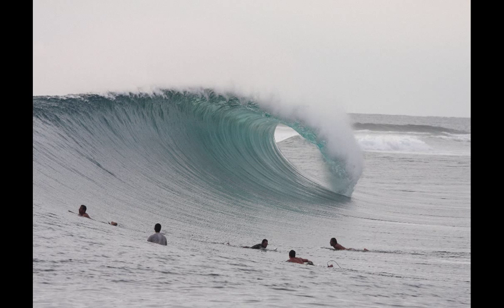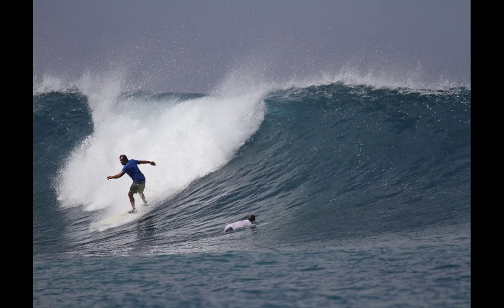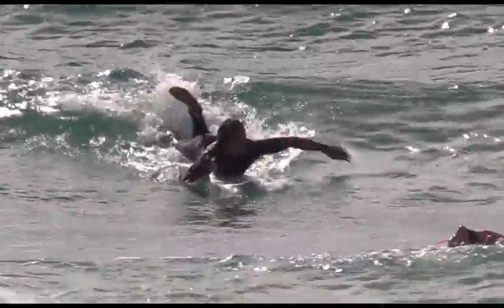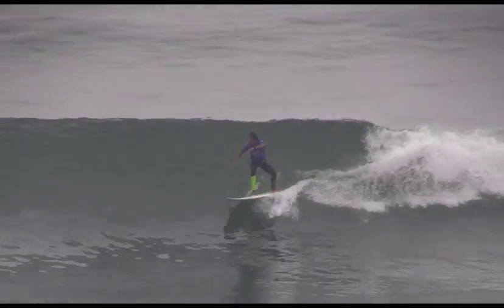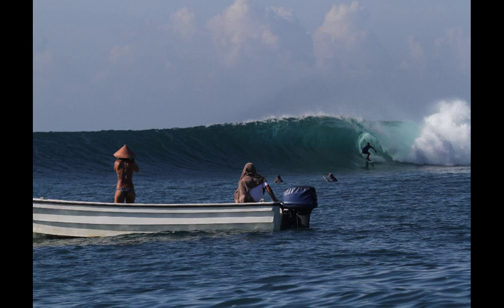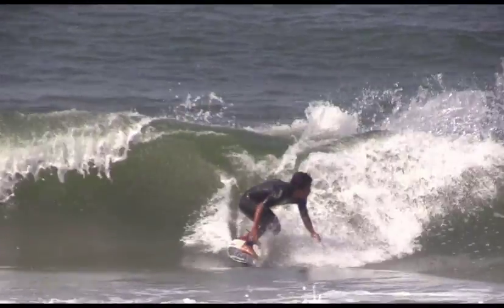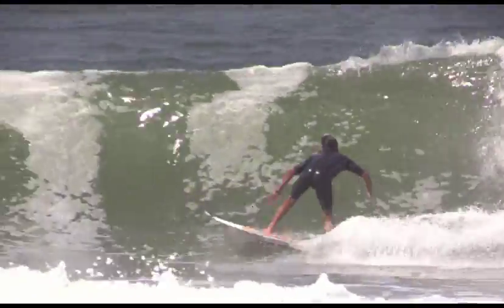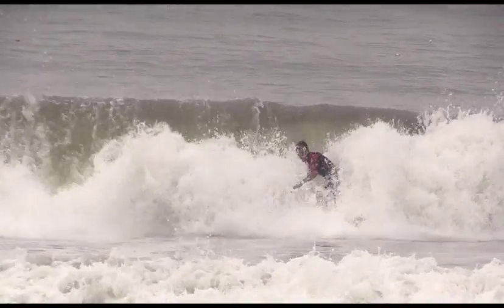Preparing for a surf trip